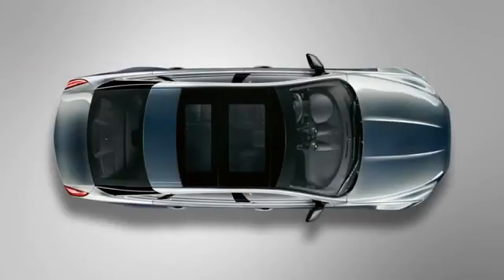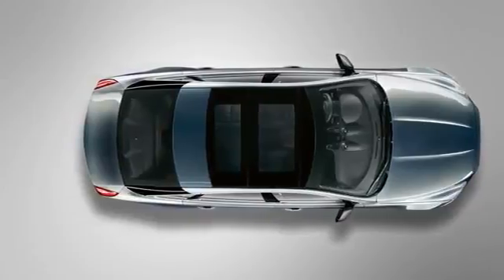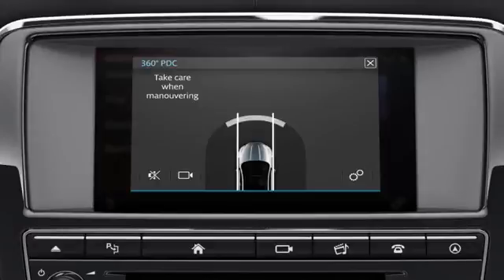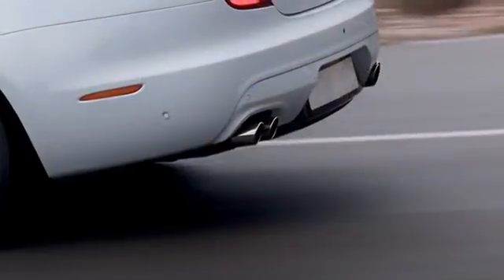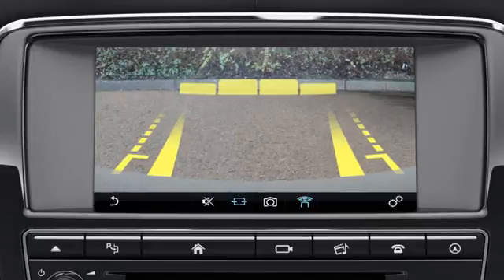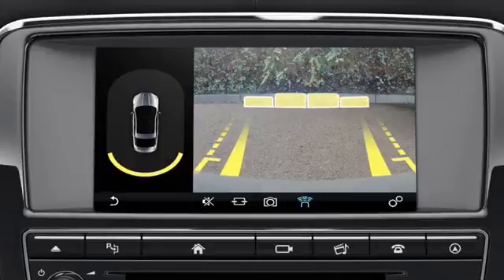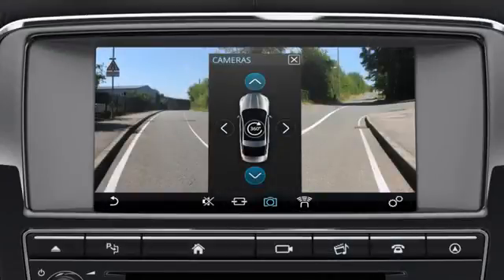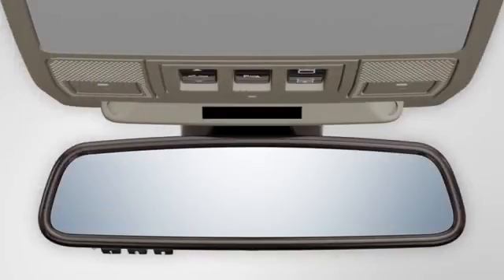Jaguar XJ InControl Touch Pro Parking Aid Tutorial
Learn how to operate the Jaguar XJ InControl Touch Pro Parking Aid.